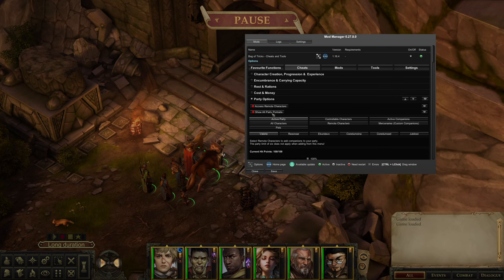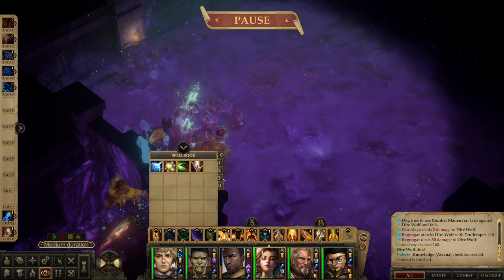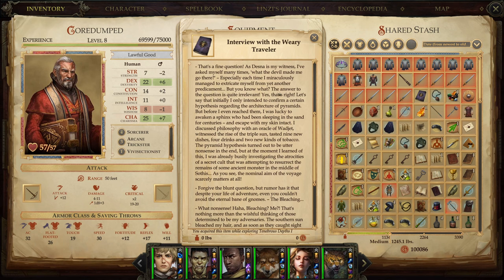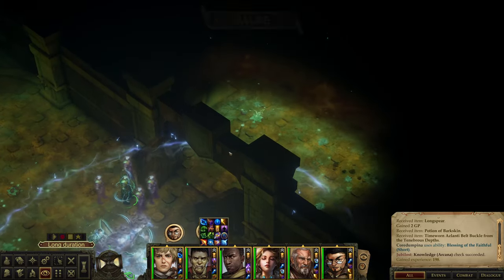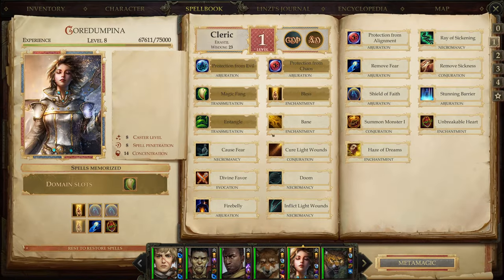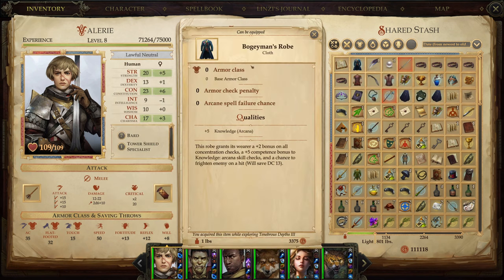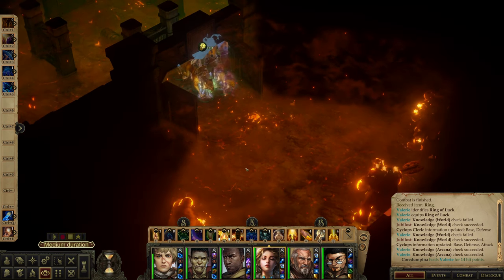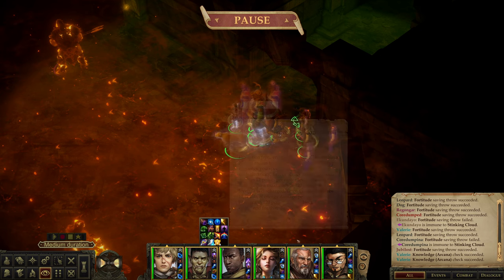[PK#30] Pathfinder Kingmaker (Last Azlanti Unfair*) - Tenebrous Depths Levels 1, 2 and 3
In this episode we will begin our exploration of the Tenebrous Depths. This is a new area that was added in a DLC called "Beneath the Stolen Lands" which is essentially some dungeon crawling for added challenges, experience and also cool loot.
Our party will take of levels 1, 2 and 3 :D

And a special thank you to our channel members:
Attila Giesz